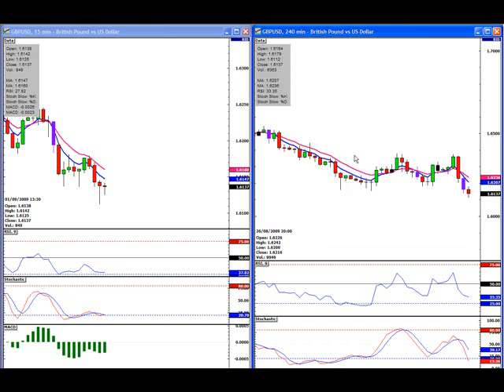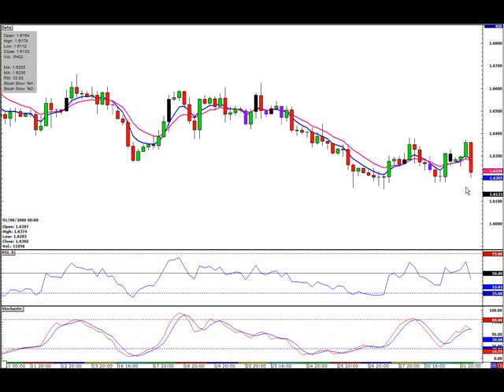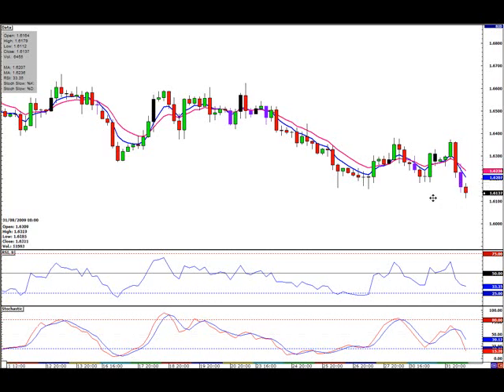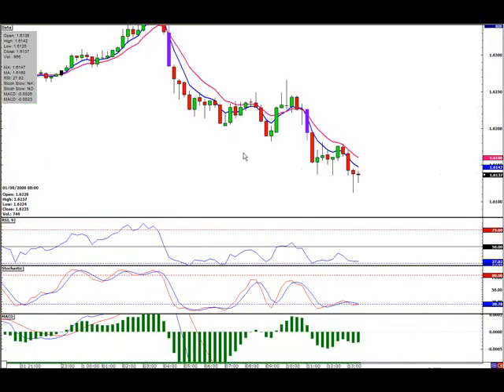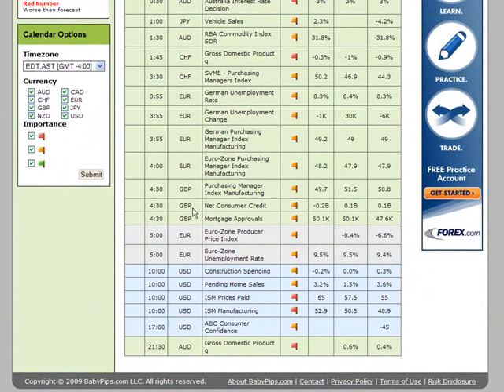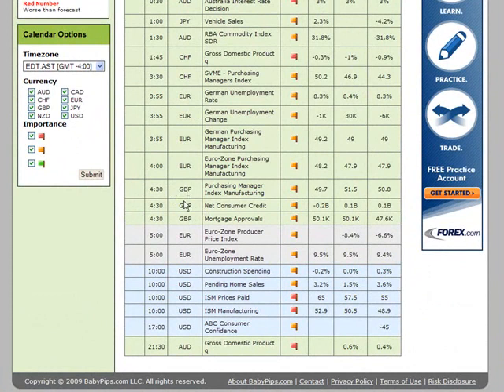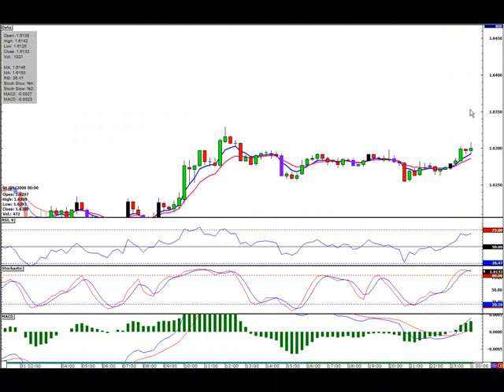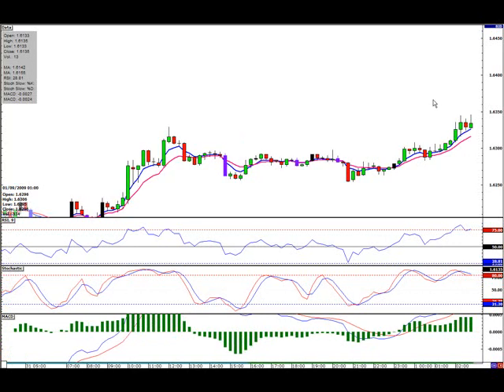Cowabunga Forex Trading System - Update for 09/01/09